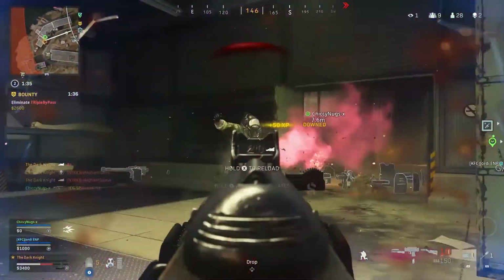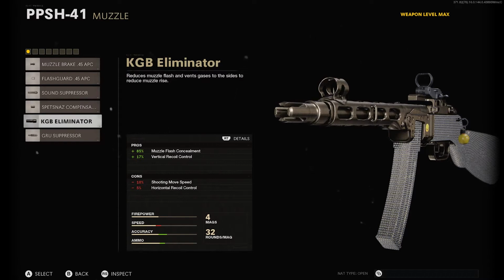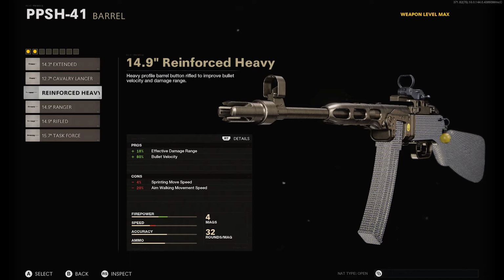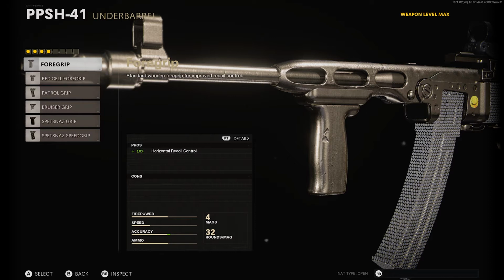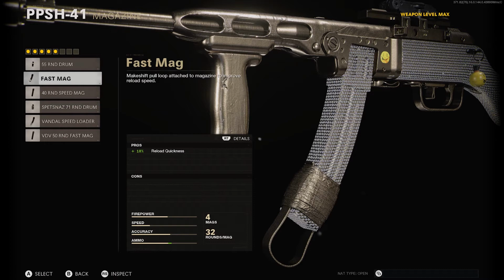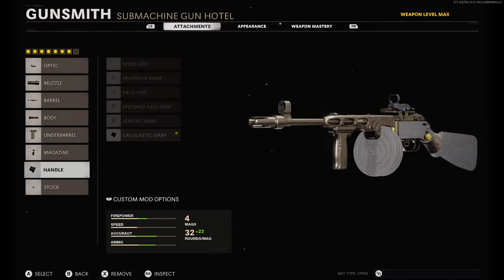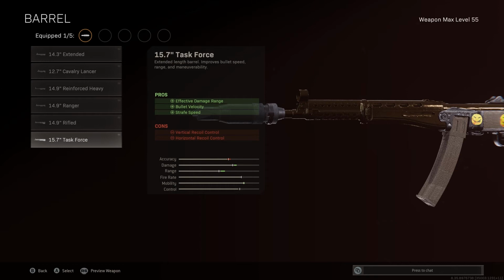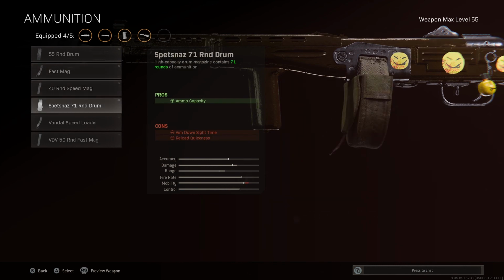Best PPSH Class Setup Cold War - Best PPSH Class Setup Warzone - Season 3 - New Meta? Best SMG?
Showing you the NEW SMG which is the returning PPSH for both Warzone & Cold War.

0:00 Introduction
0:15 Talking About PPSH
0:50 PPSH Cold War 8 & 5 Attachments
04:38 PPSH Warzone Attachments
06:13 Outro